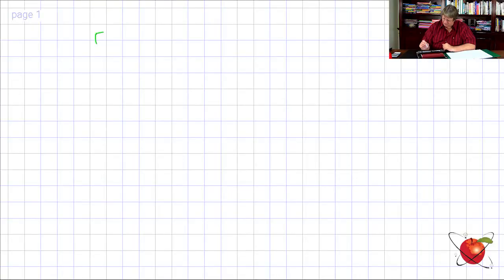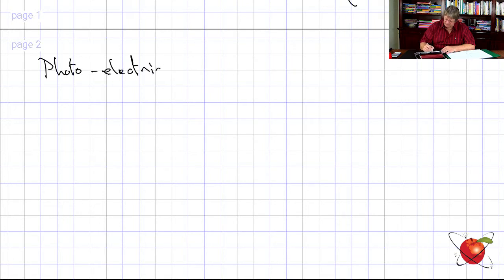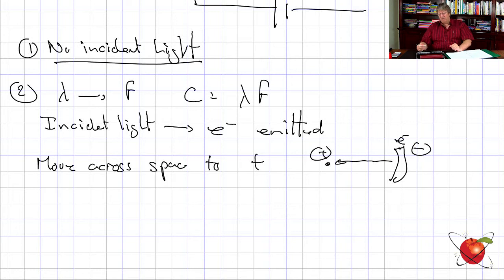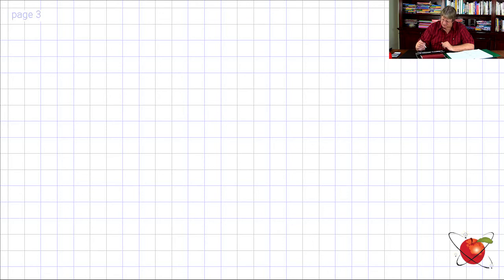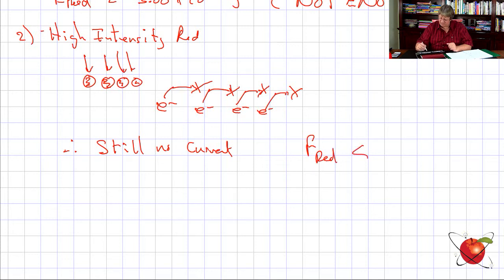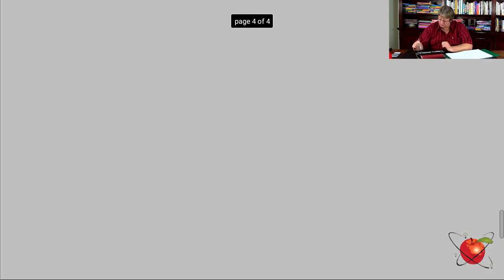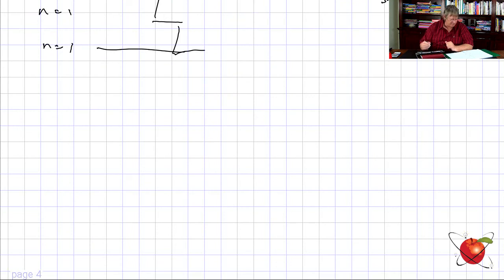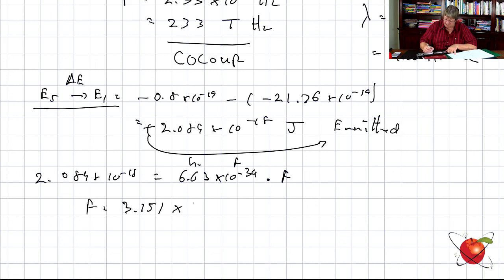Grade 12 Physics - Optical Properties 2